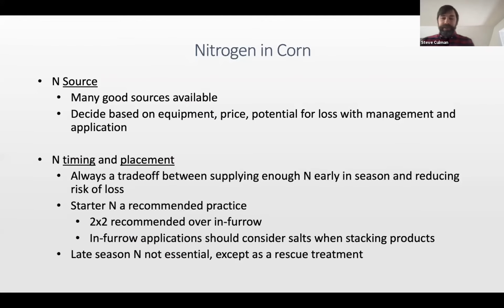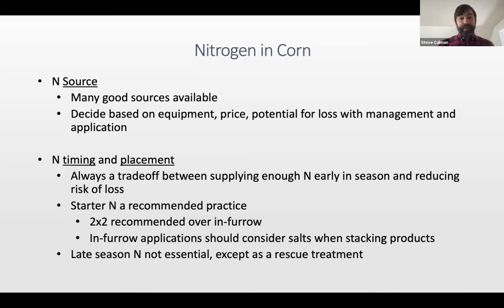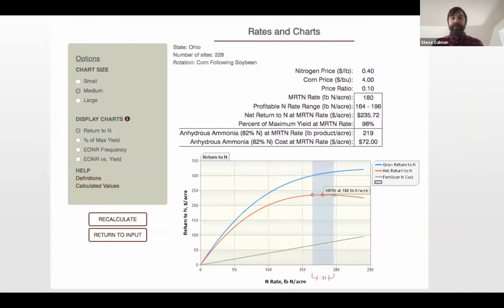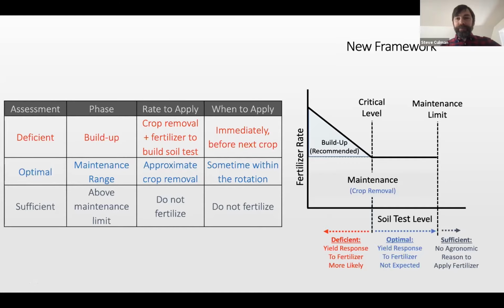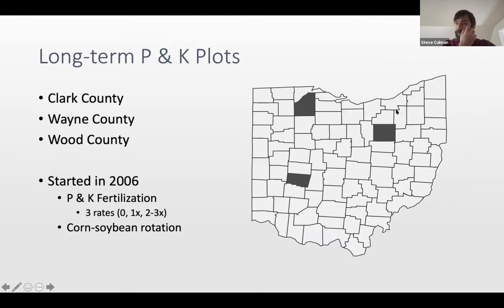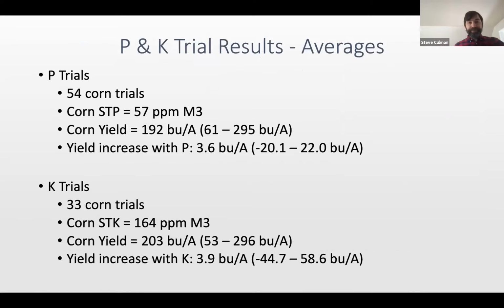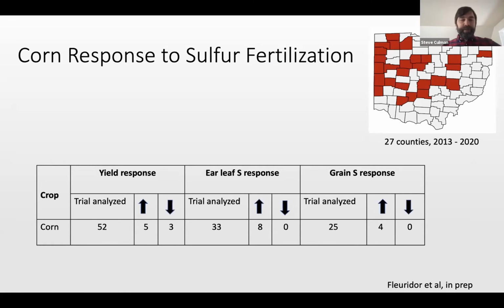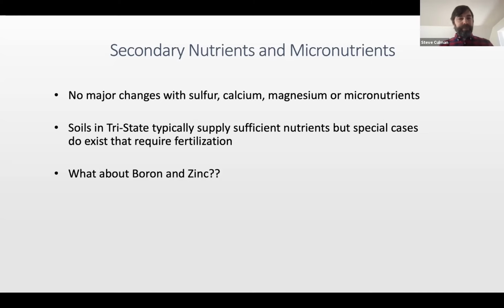Meeting Nutrient Needs for Corn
Spend a few minutes with Steve Culman as he reviews nutrient needs for your corn acres in 2021.